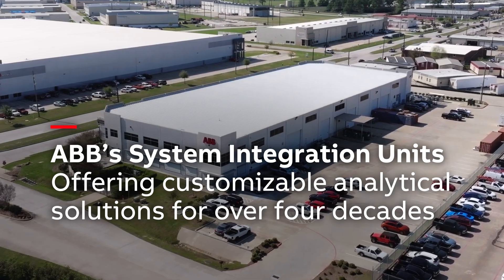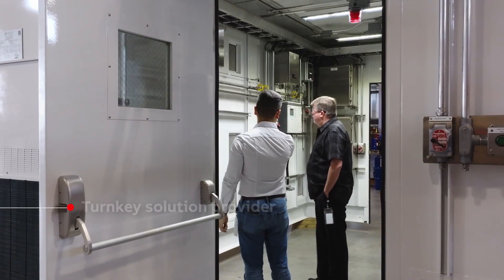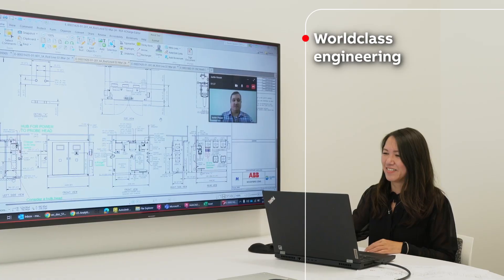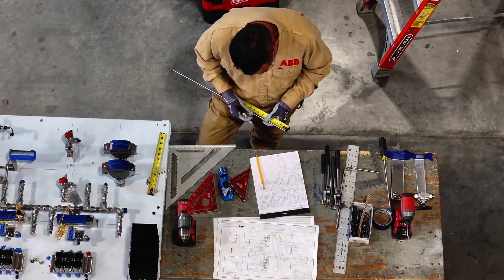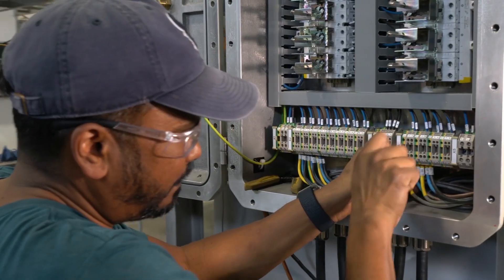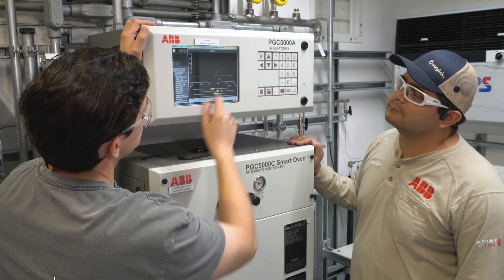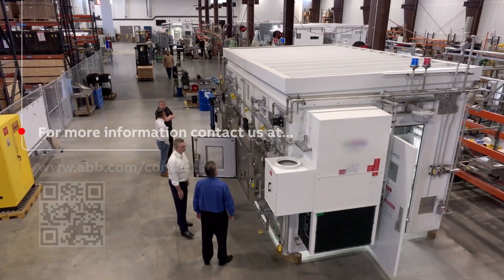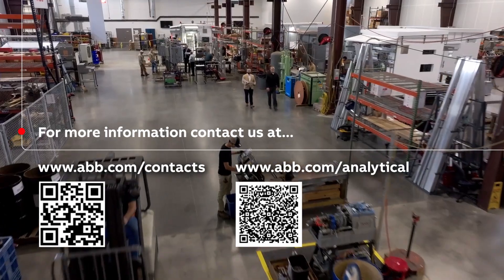ABB's Houston System Integration Overview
Overview video for ABB's Houston System Integration Unit that plans, fabricates and delivers turnkey analyzer solutions to leading companies around the world.